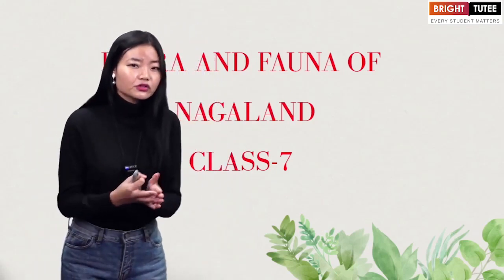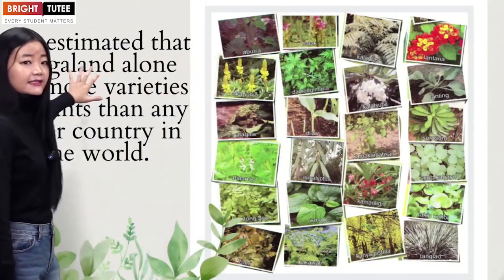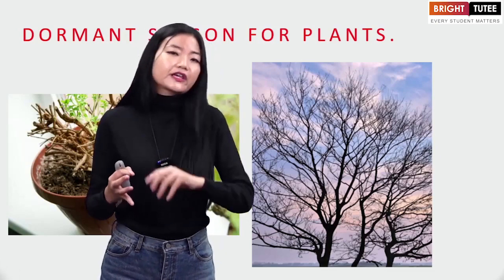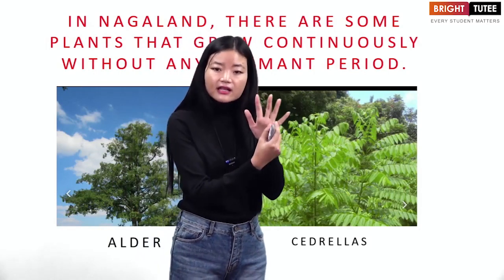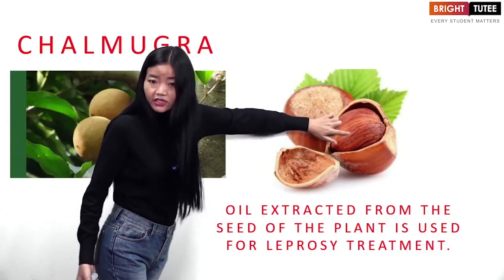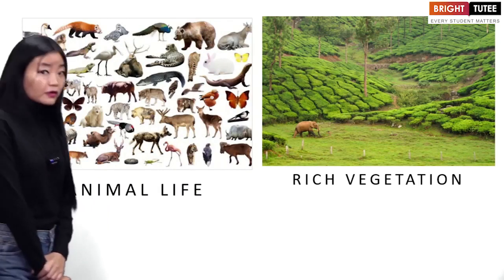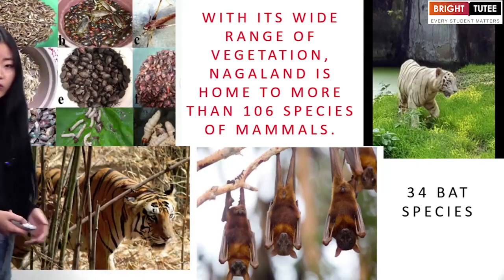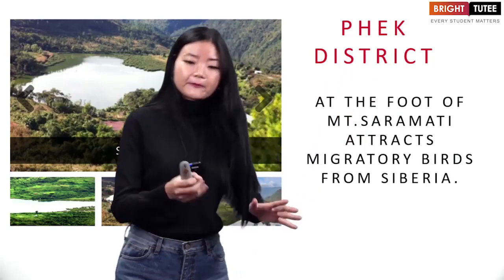01 1 Flora and Fruits